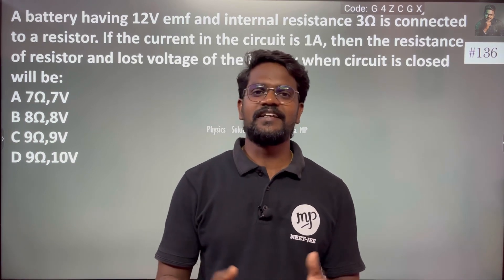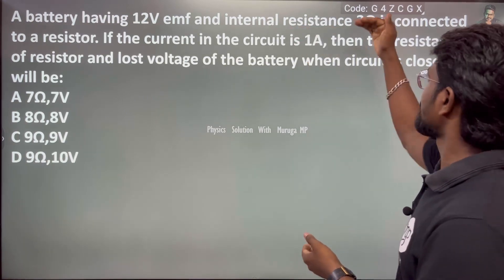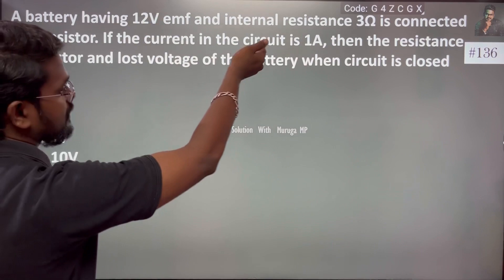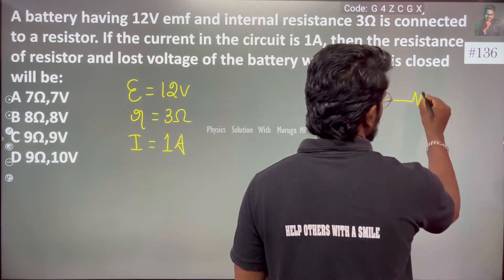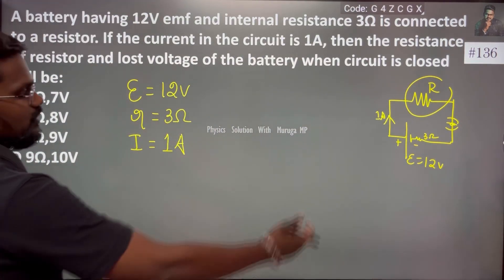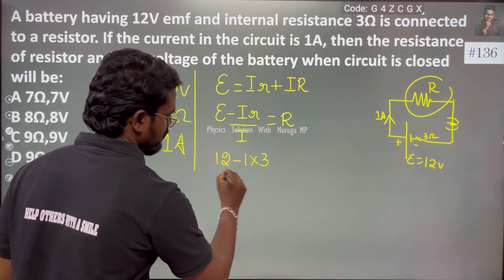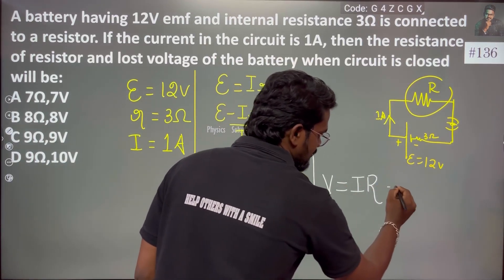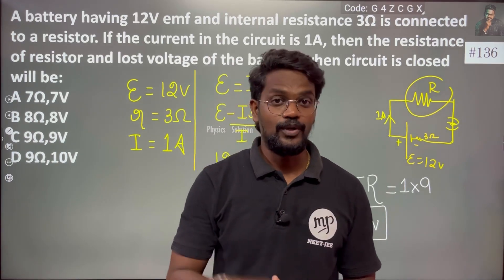A battery having 12V emf and internal resistance 3Ω is connected to a resistor. If the current in